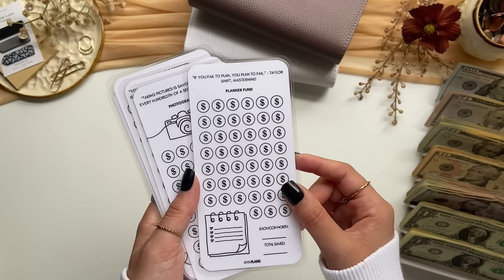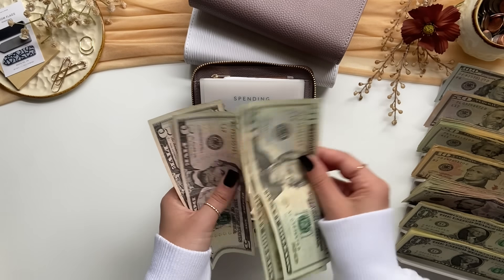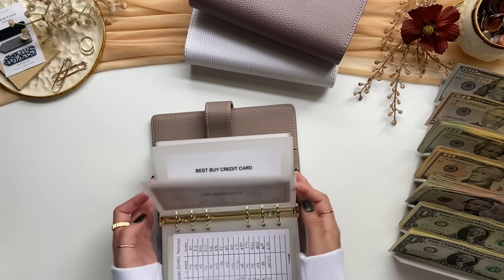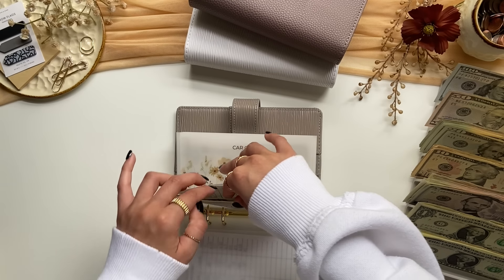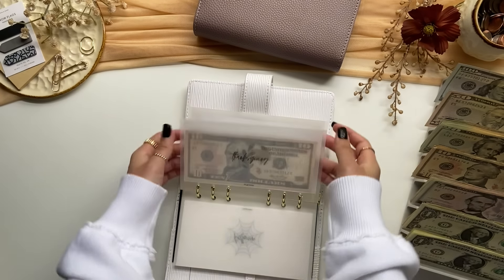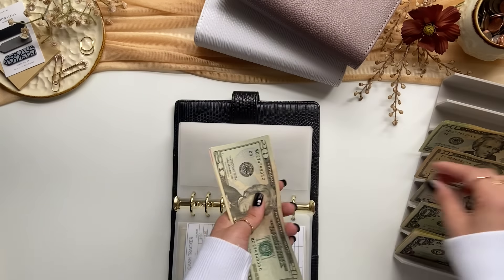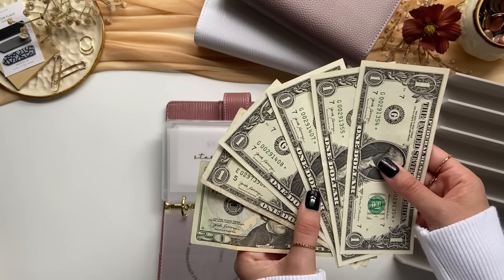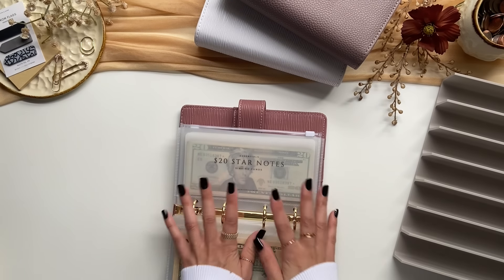Cash Envelope Stuffing | $810 | Magic Month Paycheck | Happy Mail + Star Notes!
L E T ’ S   C O N N E C T:
M Y M O M ’ S E T S Y S H O P │
She makes preemie and newborn headbands, baby blankets, petite face masks, and scrub caps!

CASH ENVELOPES:
A6 Cash Envelopes:

Cash Tray
Dashboards: